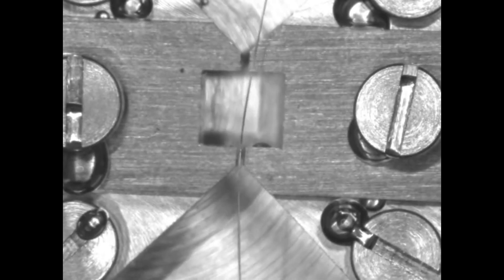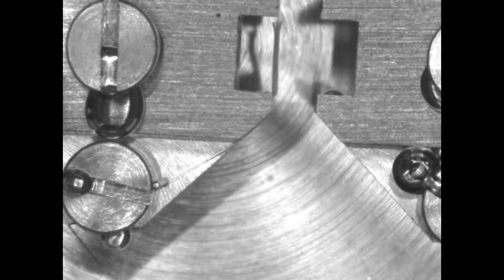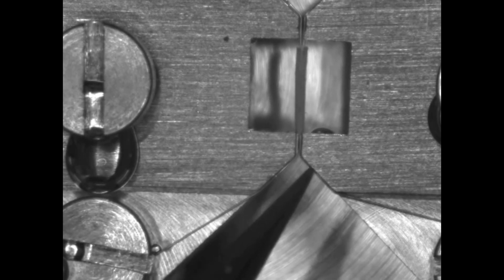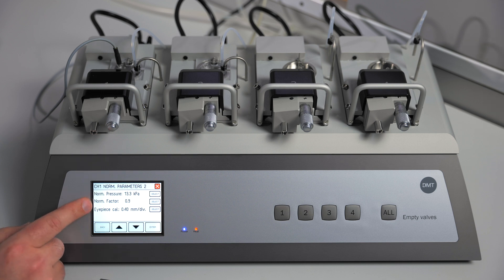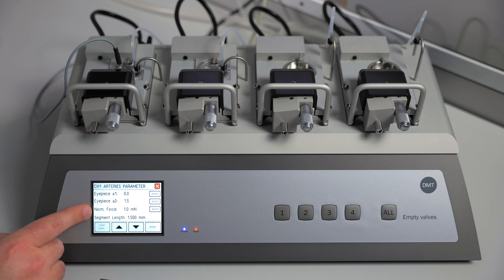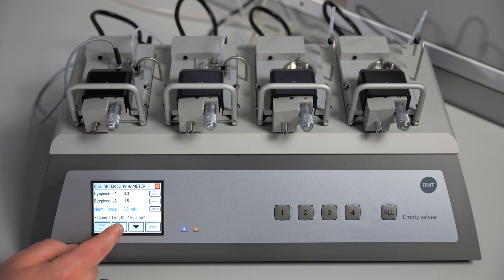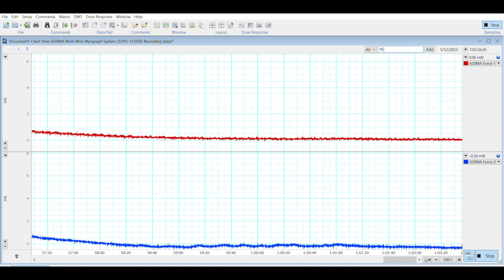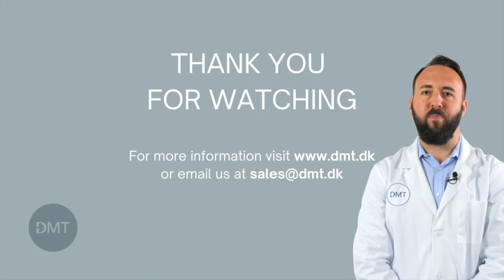Experimental Setup | Automated Wire Myograph System - 630MA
In this training video, you will be learning about how to properly setup for experiments on the 630MA Automated Wire Myograph System.